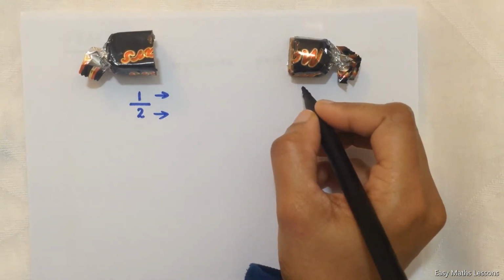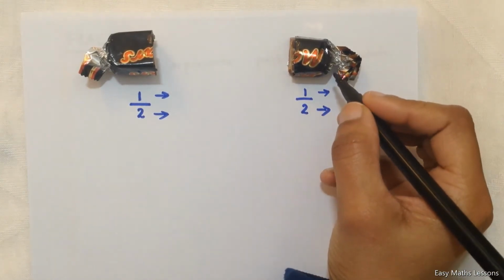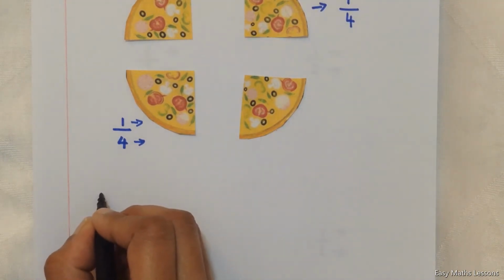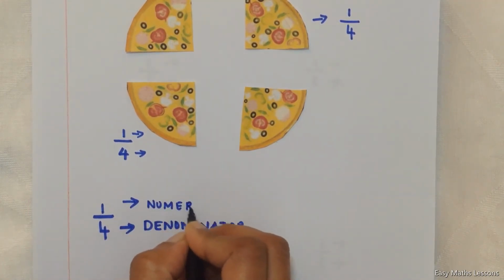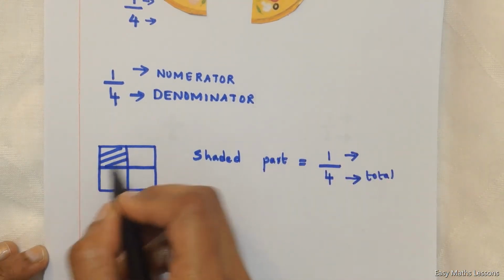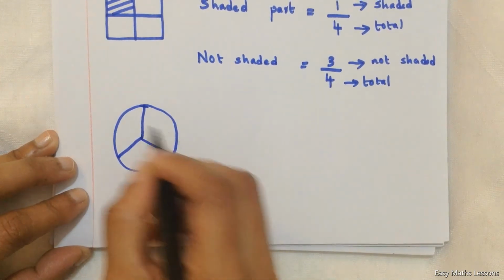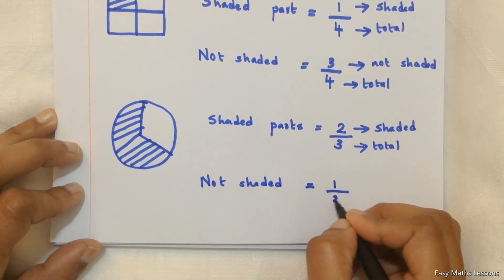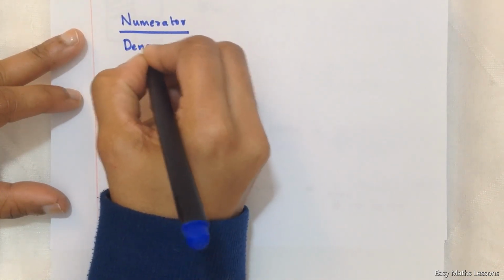Introduction to fraction - grade 4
Introduction to fraction (concept explained with example) - grade 4